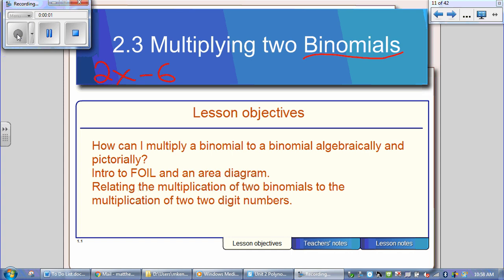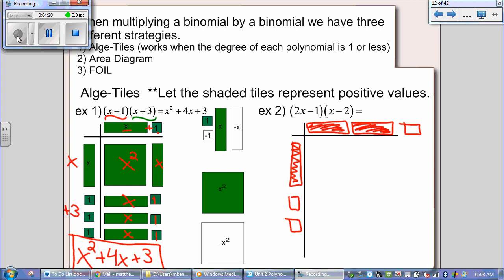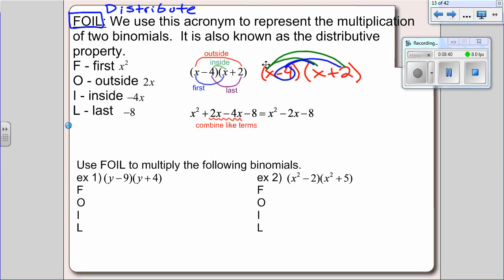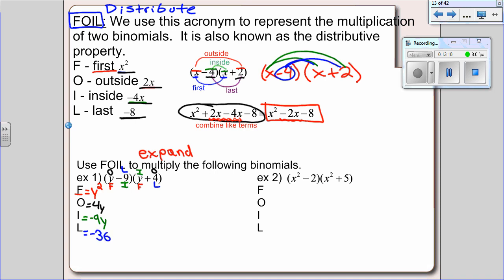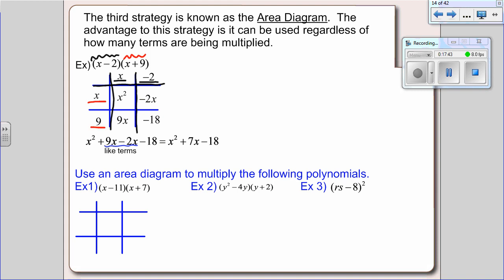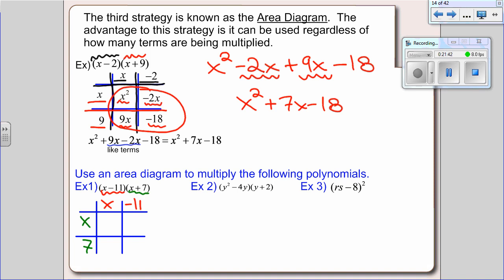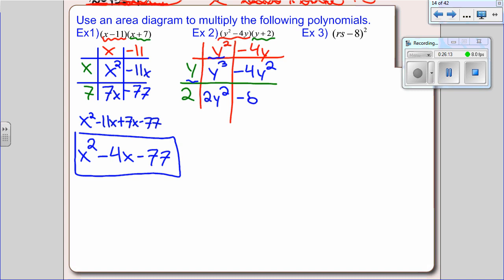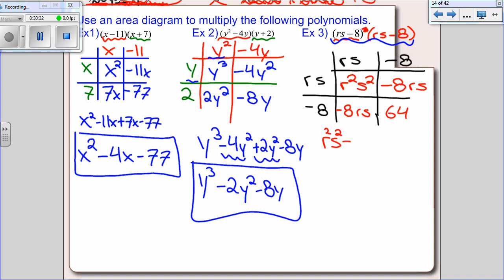Math 10-C Lesson 2.3 Multiplying Two Binomials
Math 10-C Unit 2 Lesson 3 Multiplying Two Binomials